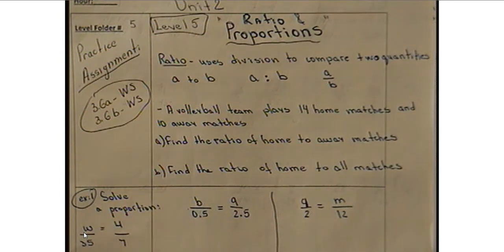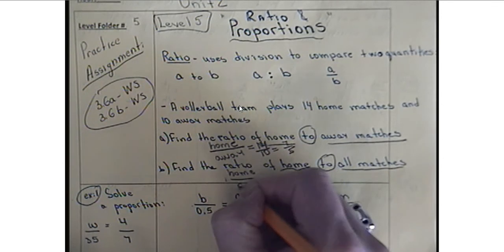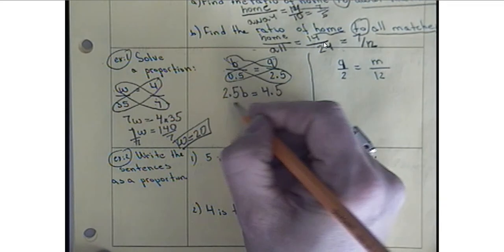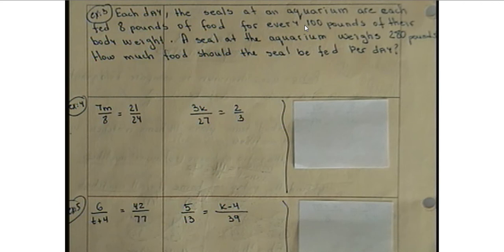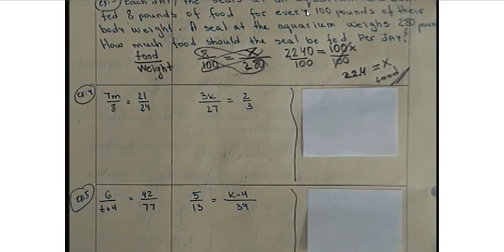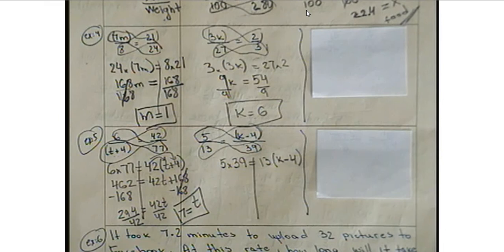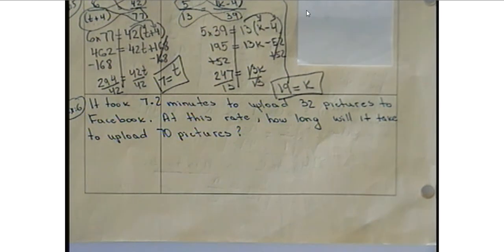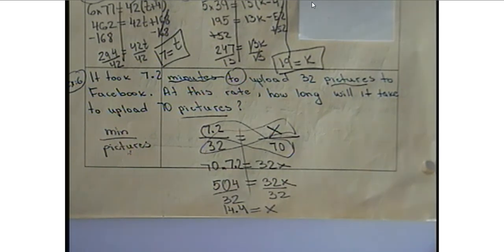8VL U2 Mission 5